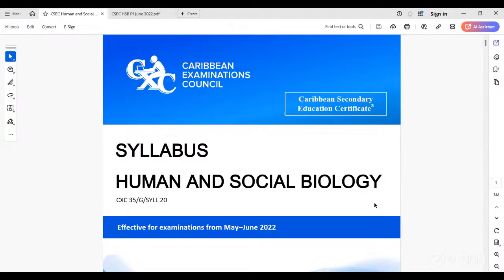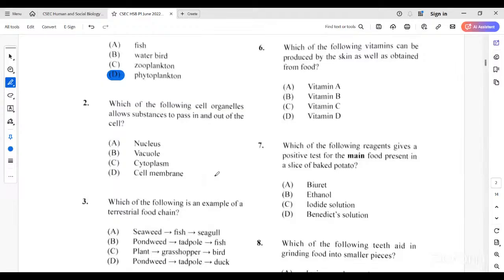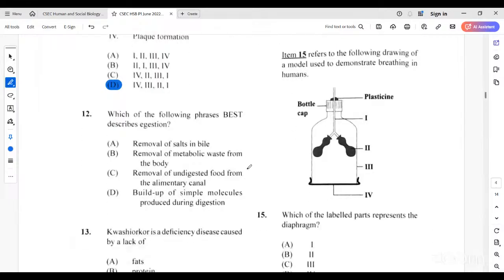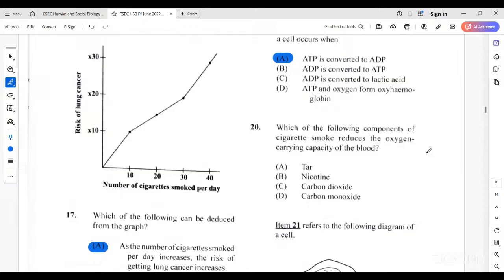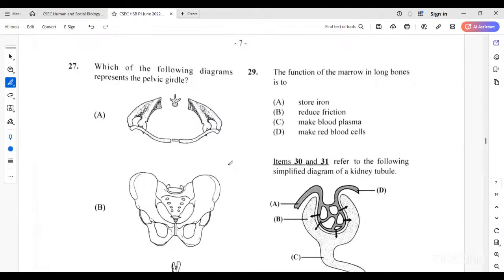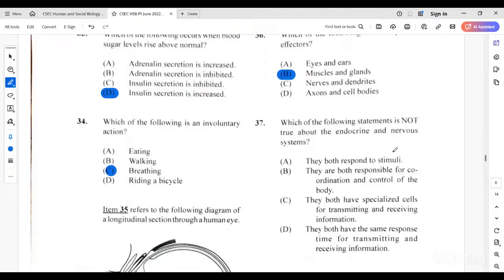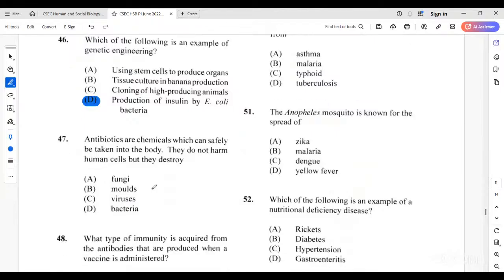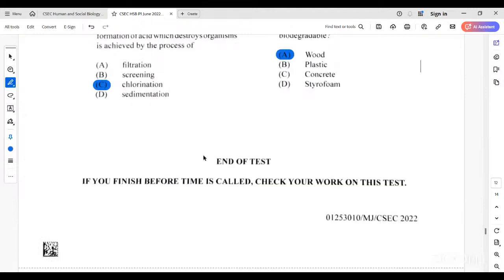HSB January 2025 Paper 1 Preparation 1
This Session is intended to assist candidates/participants for the January 2025 CSEC examination in Human and Social Biology aka HSB. The June 2022 Paper 1 is used for practice.

Candidates for CXC January 2025 can participate in the CXC to GO initiative to further prepare for their paper 1 exams in various subjects. The FREE initiative can be signed up for by click the
CXC to GO is a WhatsApp bound event. Those wishing to participate in the CXC to GO - HSB sessions from 14th Jan – 17th Jan 2025 can click the following link with a WhatsApp device to join the group directly

This is all “for the One”